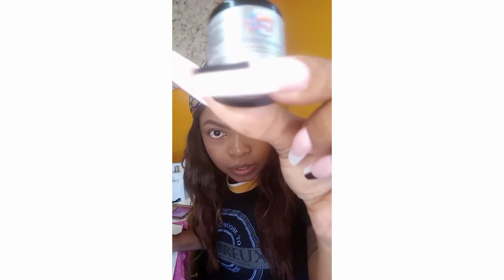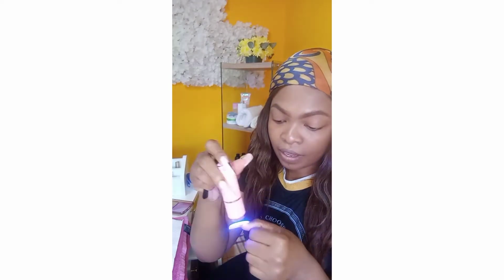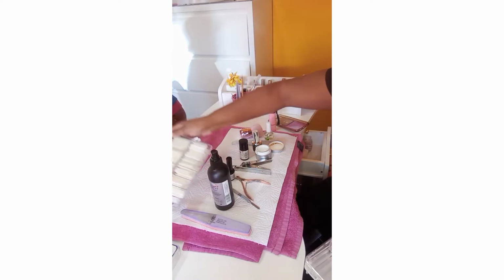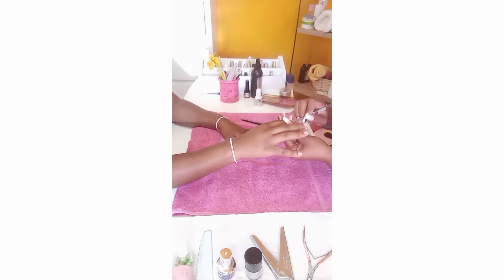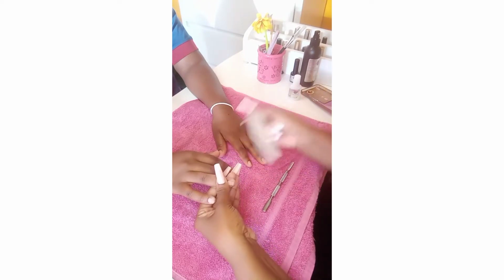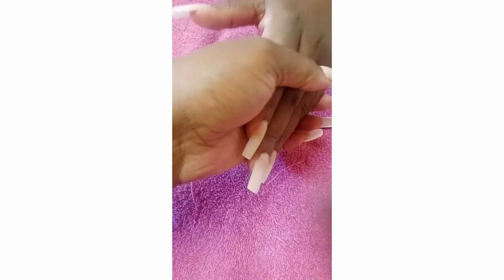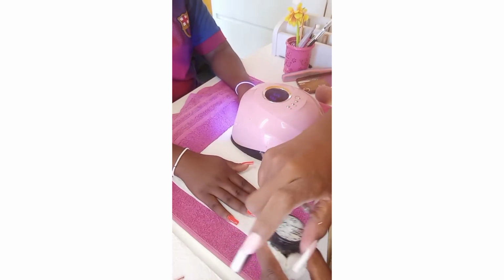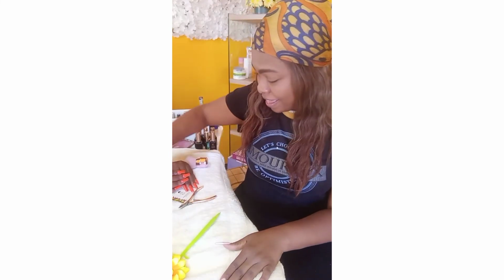Step by step on how I do gel nails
XOXO